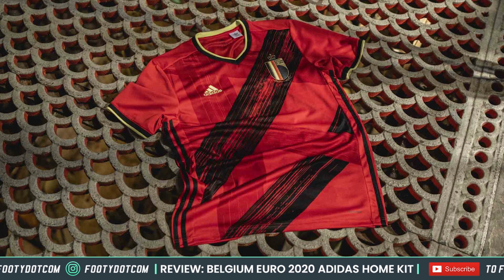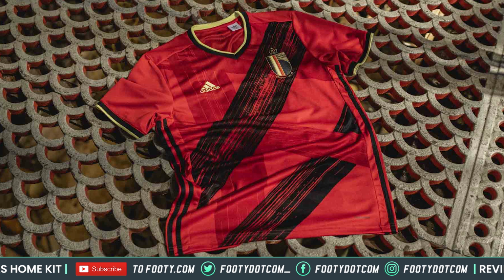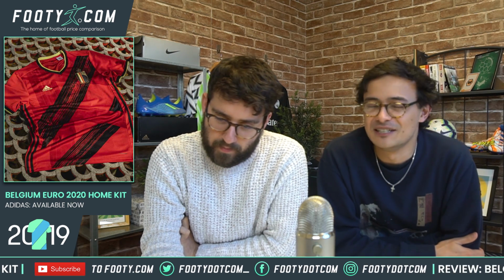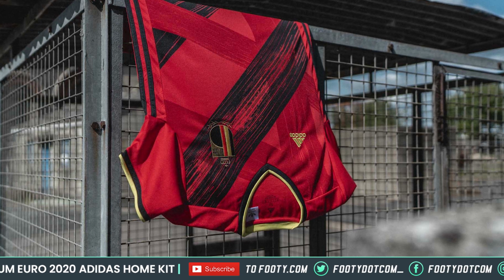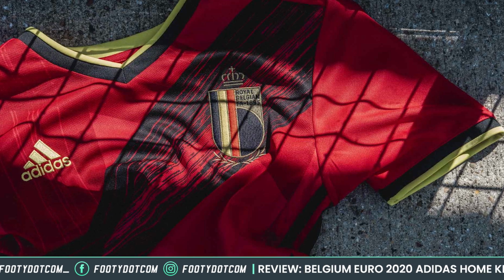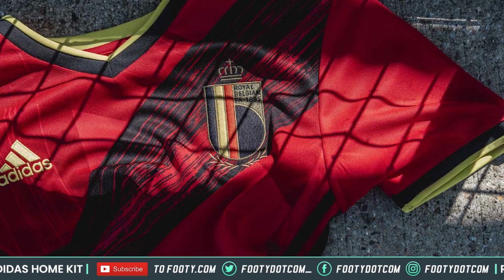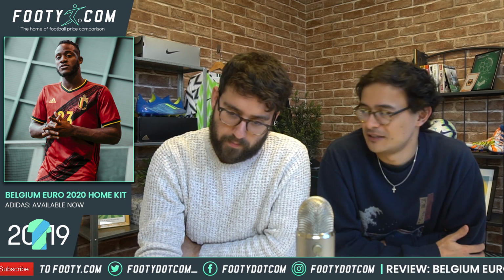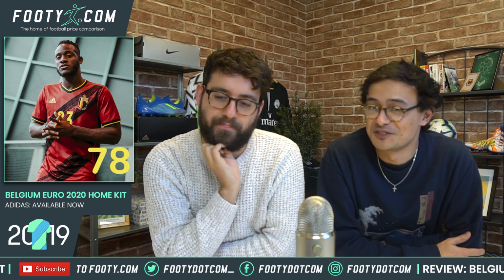BELGIUM EURO 2020 ADIDAS HOME SHIRT | KIT REVIEW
The best deals on Belgium kits!
Belgium launch their EURO 2020 adidas home jersey. The kit features a bold, contemporary design that continues the blend of art and football that has been the running theme for each nations’ new look.

Created using handcrafted brushstrokes that visually represent the art concept of the collection, the Belgium Euro 2020 home shirt takes the national flag as inspiration, giving it a modern twist and hinting at the letter ‘B’. The shirt also features the all-new national logo for the first time, which has been released to coincide with the 125th anniversary of the Royal Belgium Football Association in 2020. All of the same elements still remain in the new crest, but they’ve been rearranged, with the black, yellow and red of the flag forming the stem of the letter ‘B’.

Another ‘B’ detail – Yep, Belgium starts with a B incase you missed it – also features on the back of the neck, completing the subtle and intricate detailing of the jersey. The Three Stripes are positioned down the sides in black, while black and yellow trim on the collar and cuffs gives the shirt a fitting finish.

The Belgium Euro 2020 shirt also lands alongside a full clothing collection, which includes a pre-game jacket, a track jacket and pants, tees and shorts, all presented with an intelligent use of the nation’s colouring, which sees the Three Stripes taking on black and yellow on the right and left respectively, both sitting on the red base on the majority of items.